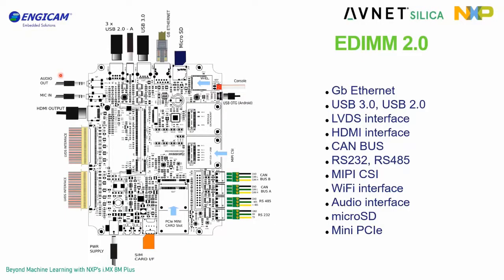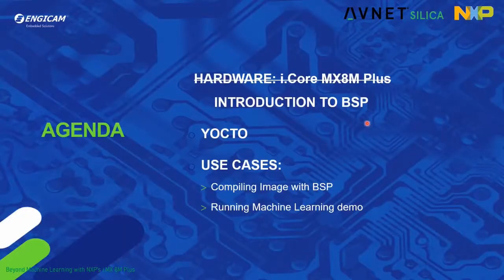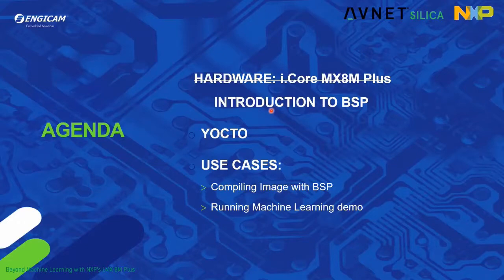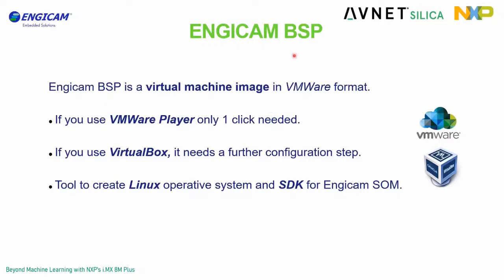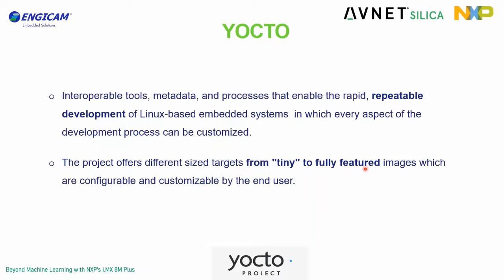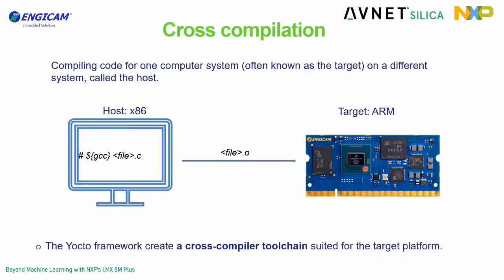Chapter 2 - BSP Introduction, Yocto Project, cross compilation, Bitbake and Meta-layer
BSP and Machine Learning Application Behind Machine Learning with Engicam NXP i.Mx8M Plus based SOM.